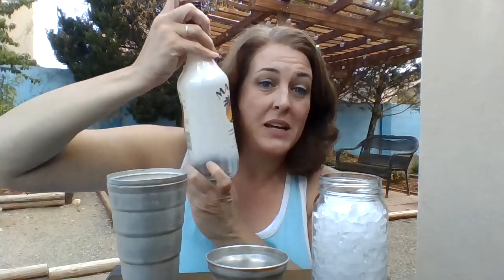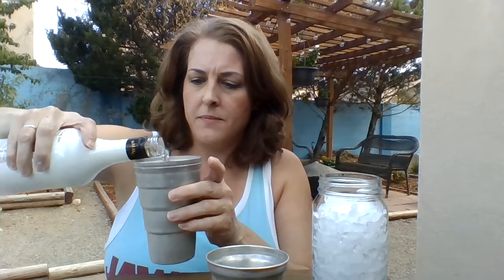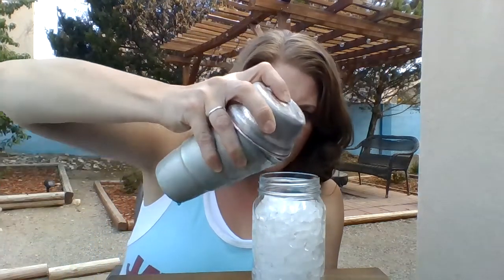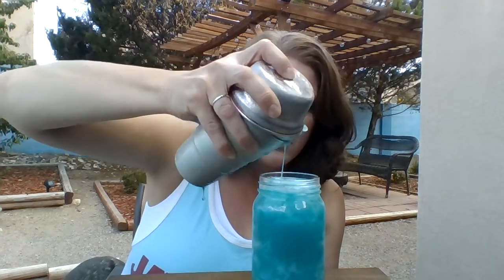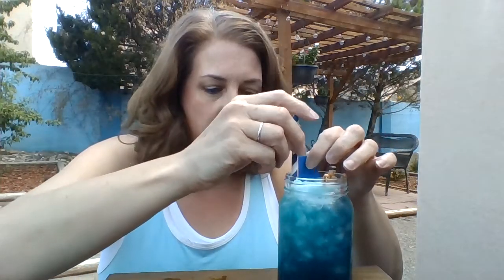The Shark Bite - Tipsy Shaker (Sharker?) HAPPY SHARK WEEK!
It is shark week.  I need a little taste of my Great White home/Cape Cod out here in the desert, so all week it is shark themed drinks!
This one is so simple -
Equal parts Blue Curacao, Malibu Rum, Pineapple Juice.  Shake and pour over ice - drizzle some grenadine in for "blood" and make some fun garnishes.   HAPPY SHARK WEEK!